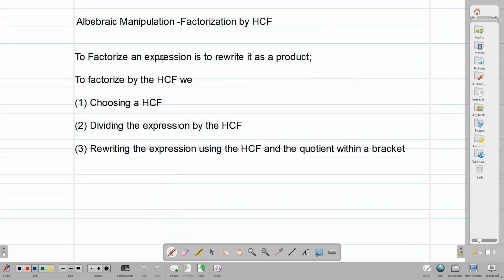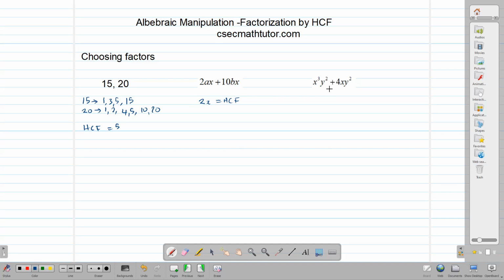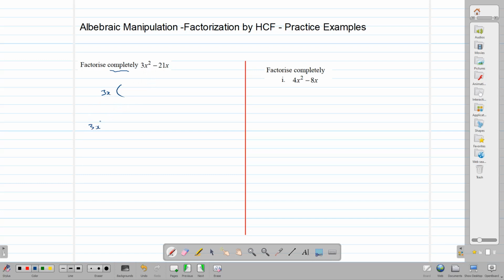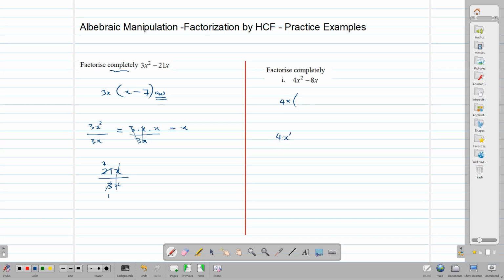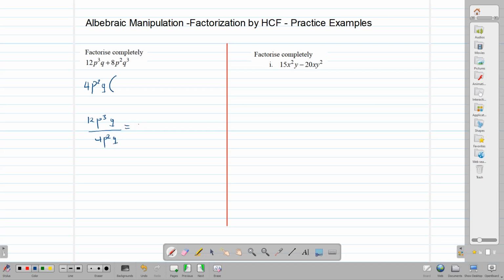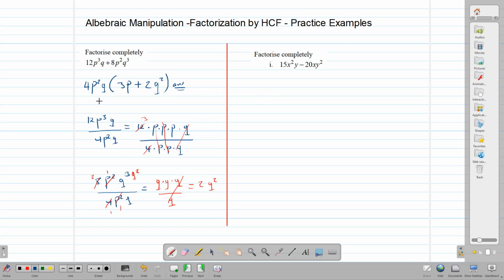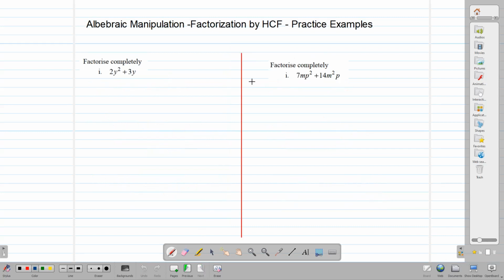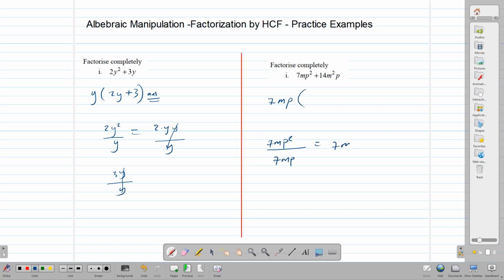Factorizing using the HCF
factorize an algebraic expression using the HCF Highest Common Factor